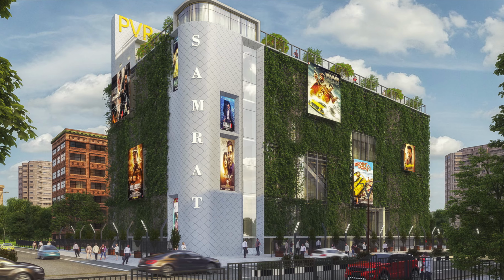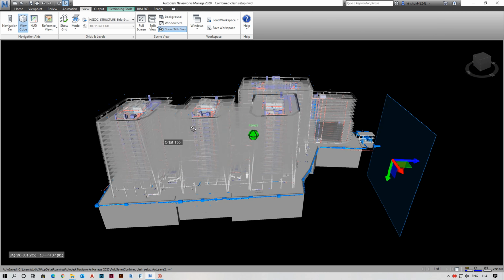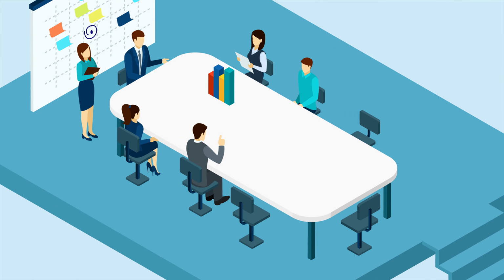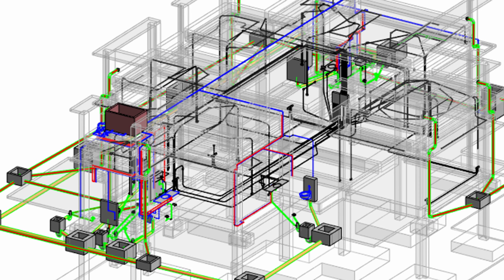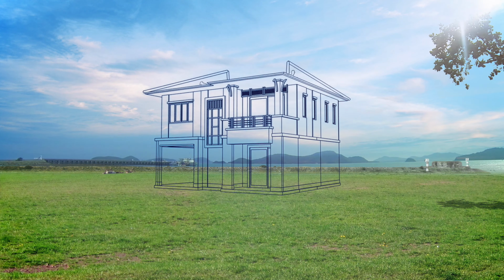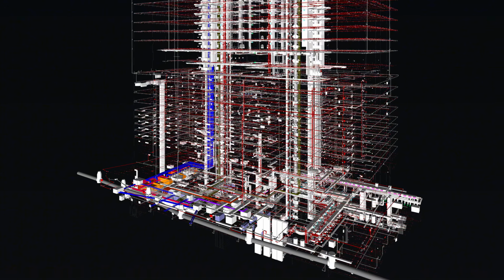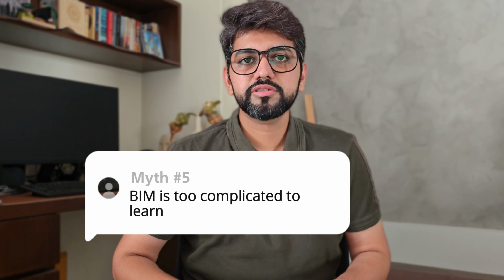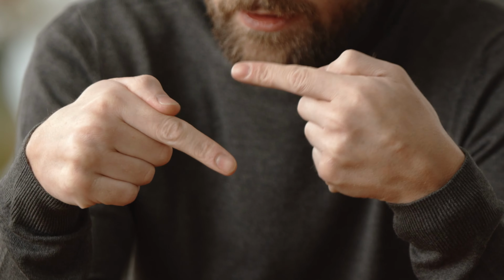We have it WRONG! Is BIM a GOOD or BAD idea for construction projects?!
Is BIM just another software architects have to master? The answer is no, and understanding why is critical for your career.

In this video, we move beyond the hype to reveal what Building Information Modeling truly is: a complete change in how we manage project information and get projects done. Discover the common myths that hold young professionals back and learn why your foundational design knowledge is more important than ever in a BIM-driven world. We break down how BIM doesn't replace your skills—it amplifies them, demanding deeper, all-round thinking.

For every architecture student and young professional, this is a must-watch to navigate the future of our industry.

What's the most surprising thing you've learned about the BIM process?

[BIM, Building Information Modeling, Architecture, Architect, Young Architect, Architecture Student, Architectural Design, Design Process, Construction, Built Environment, Project Management, Digital Twin, Data Driven Design, Revit, Archicad]